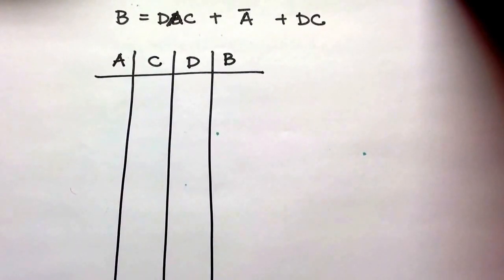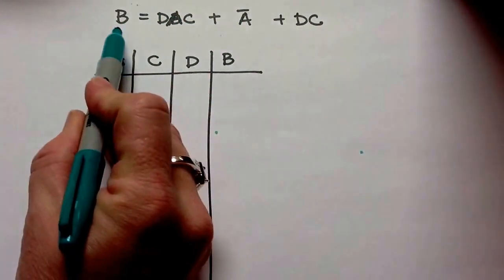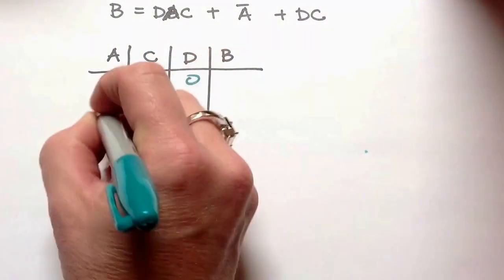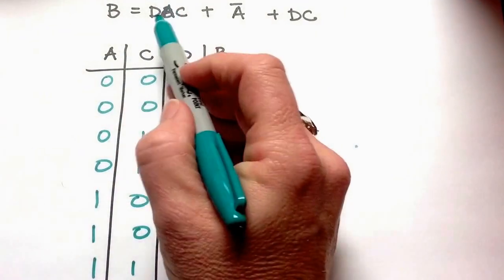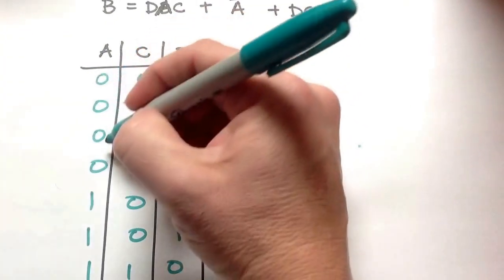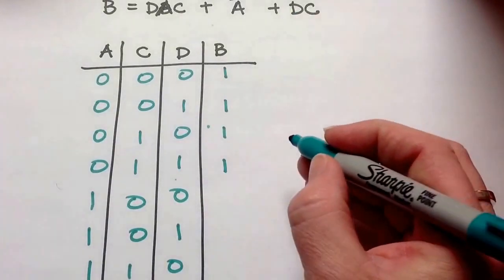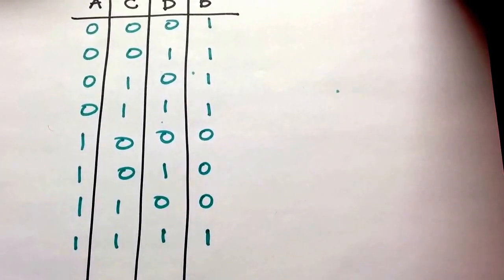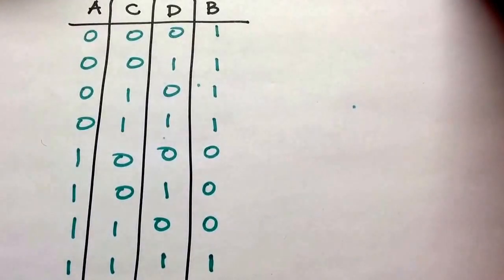Truth Table From Logic Expression: 3 Inputs